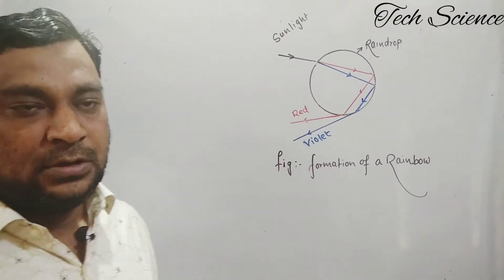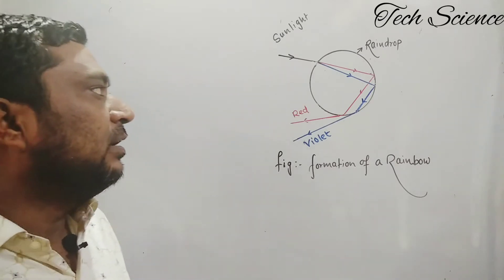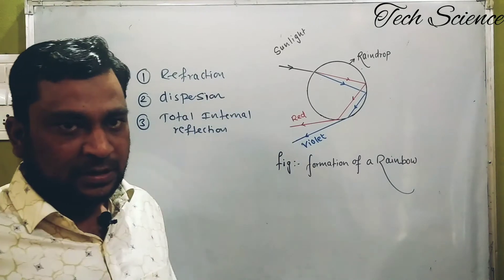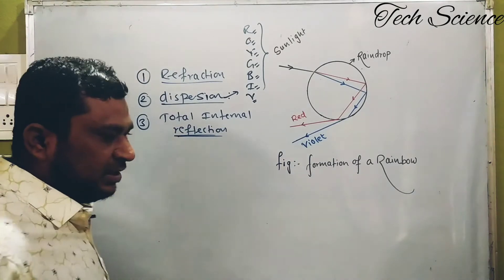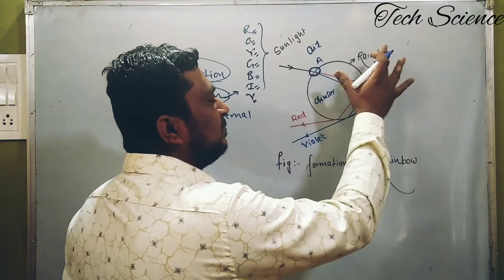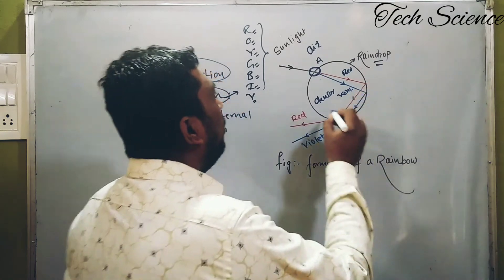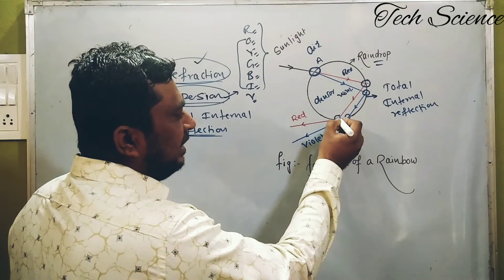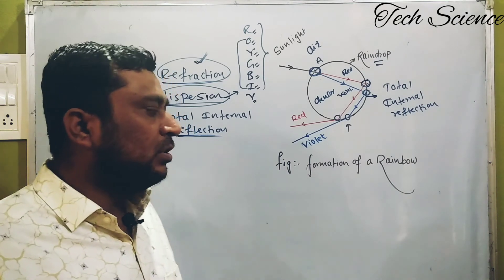Rainbow| Formation of rainbow class 10 | phenomenon of rainbow| rainbow in physics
Partial and total internal reflection